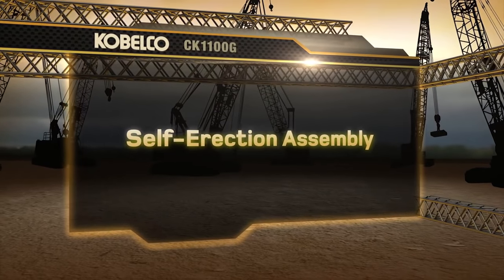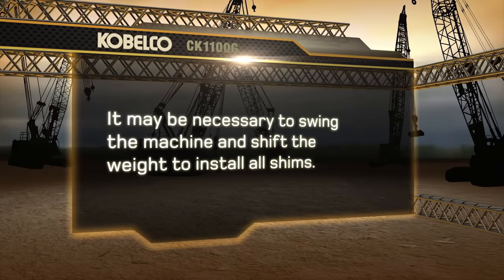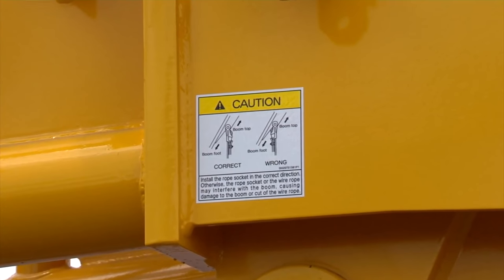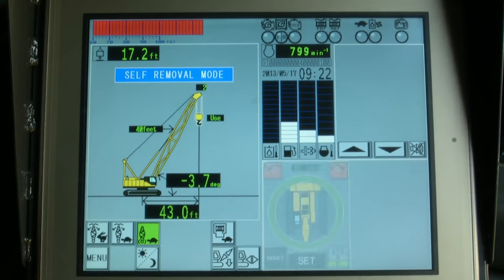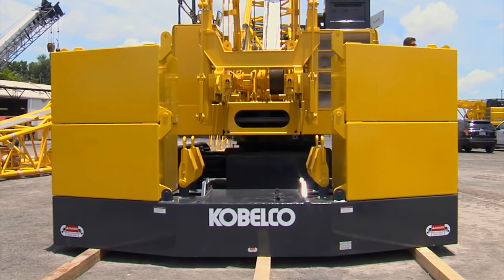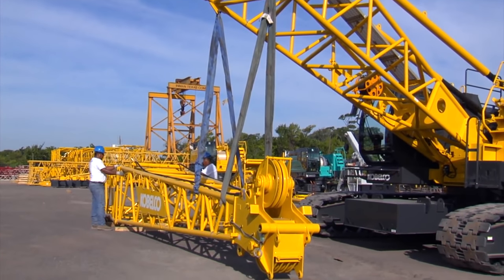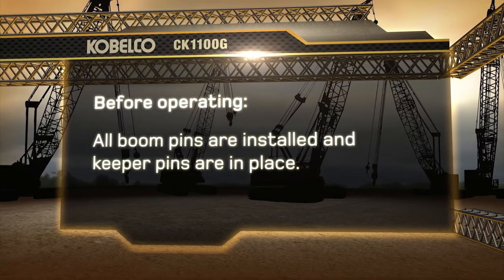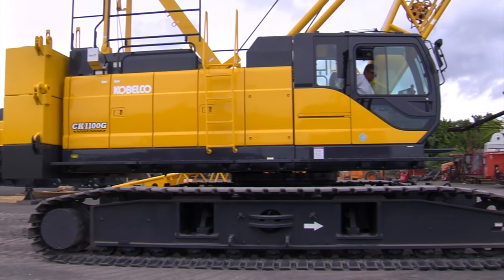CK1100G Self Assembly